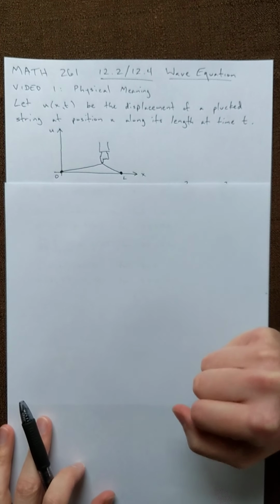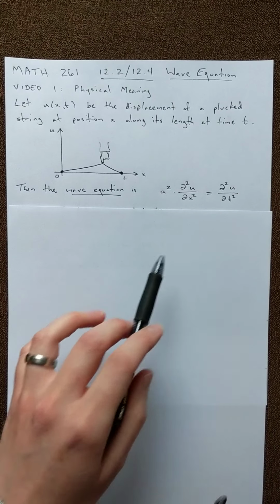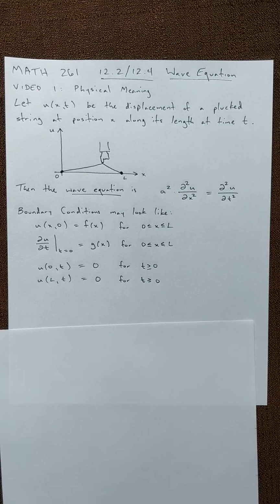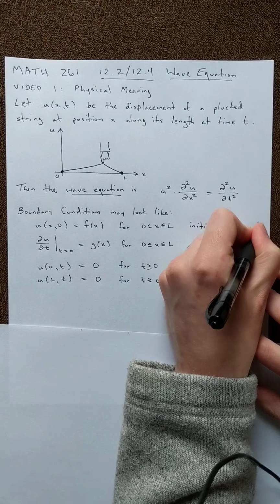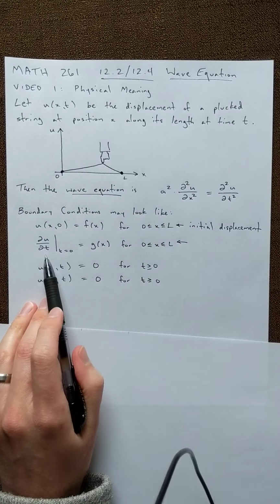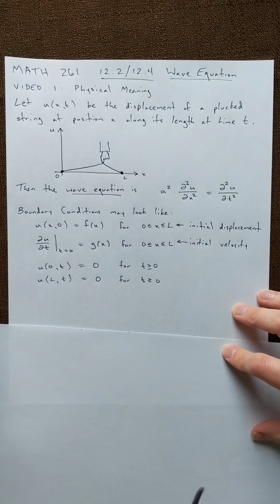Math 261 12.4 #1 Physical Meaning of Wave Equation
In this video we look at one physical meaning of the wave equation. I also discuss how to find boundary conditions for a given physical model.